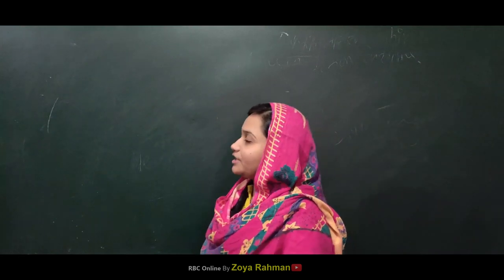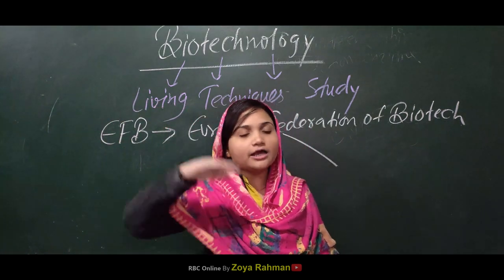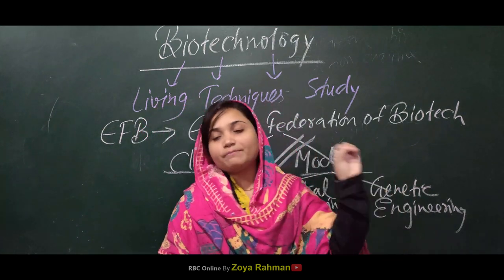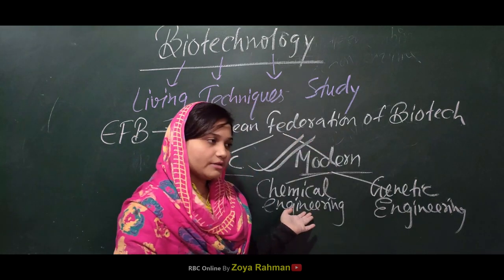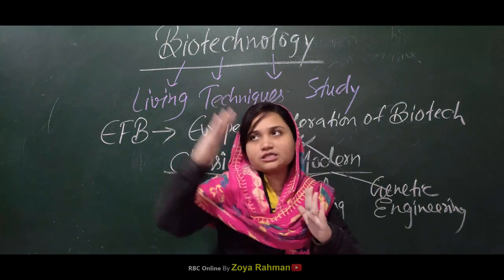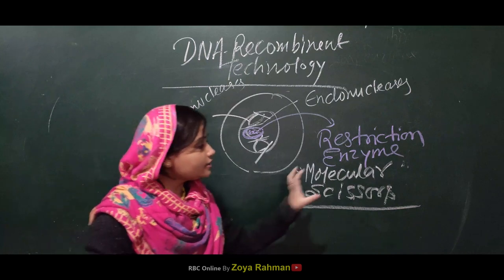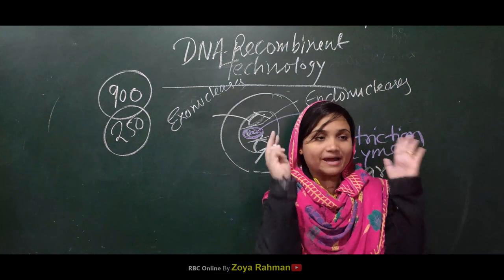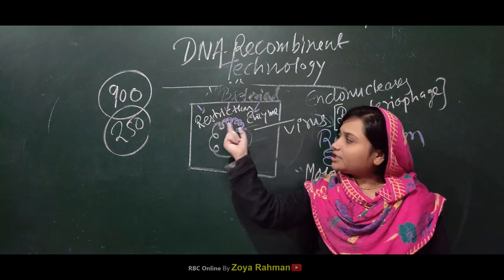Introduction to Biotechnology: Principles and Processes | Chapter 11 | NCERT 12th | NEET - AIIMS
★ Introduction to Biotechnology: Principles and Processes | Chapter 11 | NCERT 12th

Today, In this video I am going to start a new chapter that is Biotechnology: Principles and Processes (Chapter 11) where I will start with the introductions of biotechnology.
Biotechnology is the technique of using living organism, there cells, enzymes, tissues etc to produce useful products and processes.

Types of Biotechnology -
(1) Classical biotechnology - The technique used since ancient times that lacks the explanation of the process. For example human being have been preparing products, such as beverages, bread, curd, cheese, wine, etc.without knowing that microorganisms were involved in these processes.

(2) Modern biotechnology - In modern time biotechnology is implemented using developed skills in microbes and biochemical.

Video lead: Zoya Rahman

✸ NCERT CHAPTERS - Topic wise videos